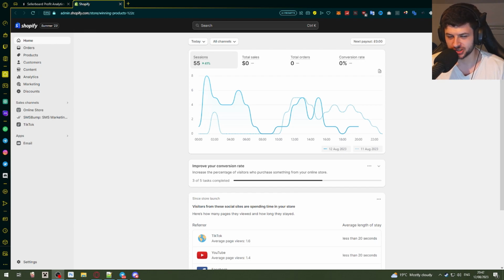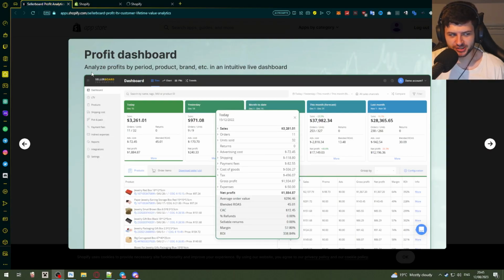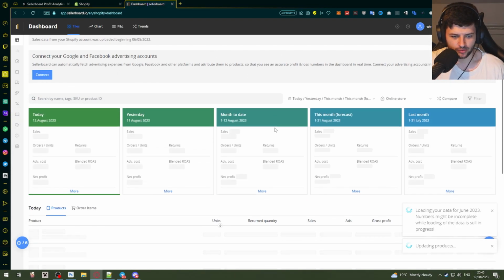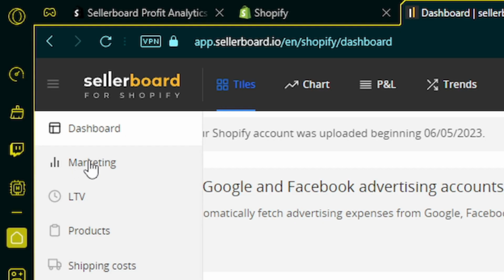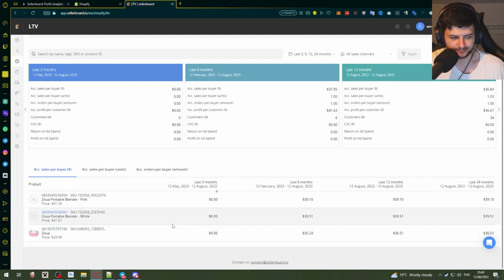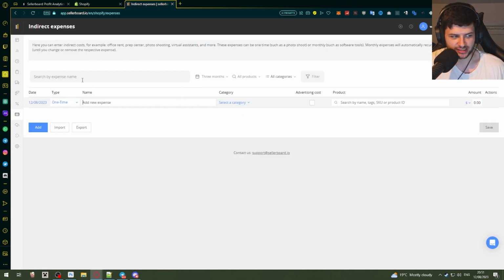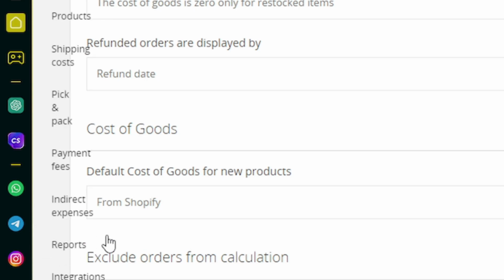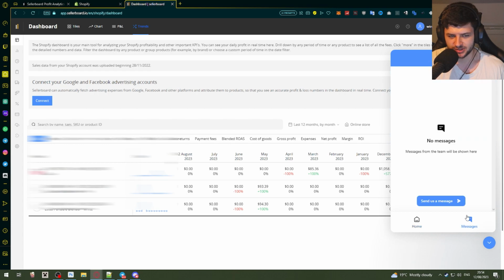Maximize Your Shopify Profits with Real-Time Analytics: A Complete Guide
🤑 Learn How to Make $1K Per Day with Dropshipping 🤑 🤑 Learn How to Make $1K Per Day with Dropshipping

🚀 Want to skyrocket your Shopify profits and take full control over your sales tracking? Discover the secrets of sellerboard, complete Shopify analytics tutorials, and become a master in your online business! 📊

🚀 Start YOUR YouTuber Career! Let me Coach You & Get my BONUS YouTube strategy Book FREE. Start here ➡️

Maximizing profits on Shopify has never been easier! In this complete guide, we'll dive deep into Shopify analytics, showcasing a detailed sellerboard tutorial to help you understand every aspect of your business. From sellerboard review to sellerboard cost of goods, sellerboard expenses, and sellerboard inventory, we've got you covered. Understand the intricacies of sellerboard cogs and discover how to utilize Shopify analytics for better sales tracking.

Are you a beginner? No problem! Our Shopify tutorial for beginners will walk you through the entire process. Learn how to set up a Shopify store, engage with Shopify dropshipping, and much more. If you want to learn what is sellerboard or how to get sellerboard for free, this video is for you!

Join us as we explore every aspect of Shopify and sellerboard, transforming you into a true profit tracker expert. Unlock the potential of your online store with this comprehensive Shopify tutorial.